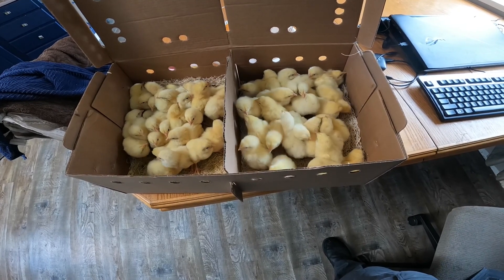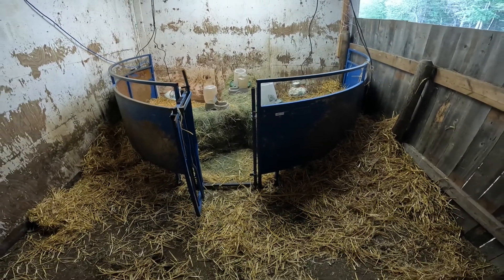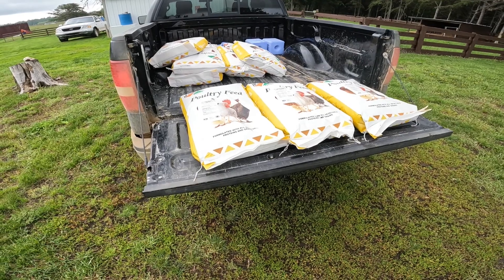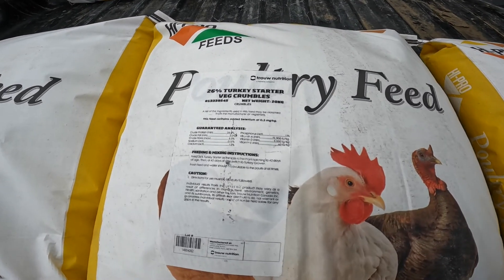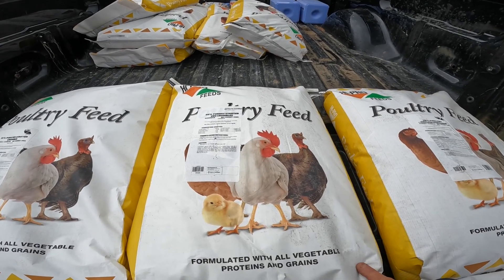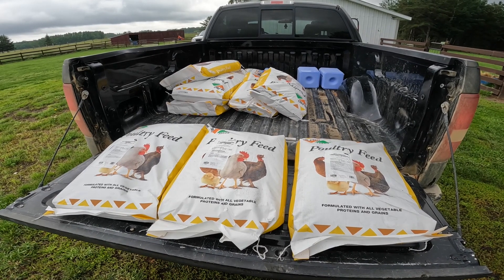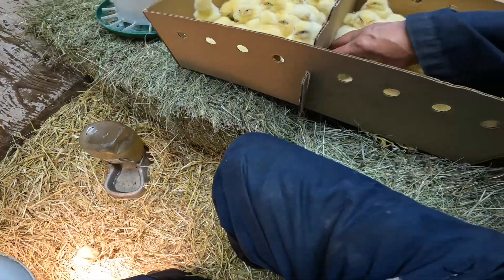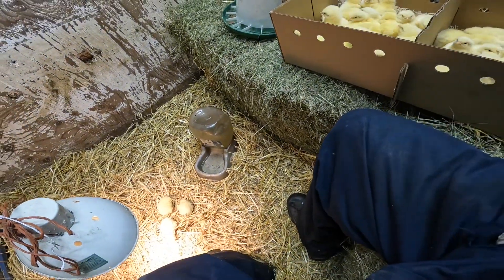How to raise 50 chickens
Growing this years farm fresh chickens. We know what we put into them so we know what we eating. And they are really good eating.